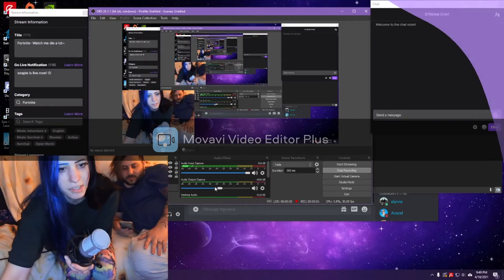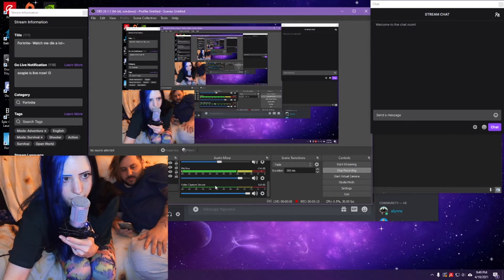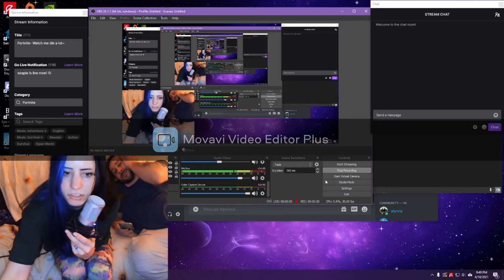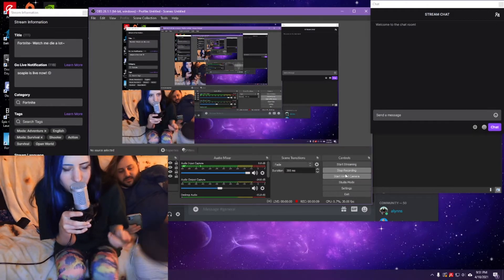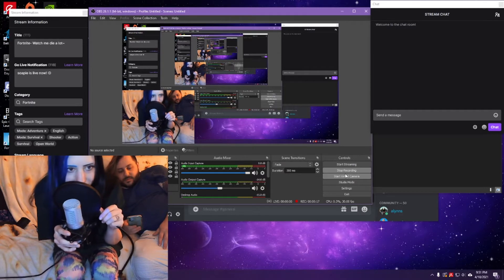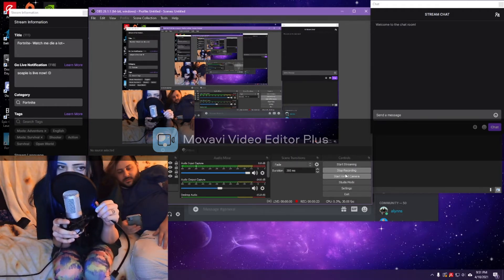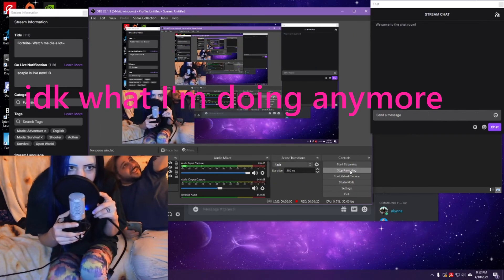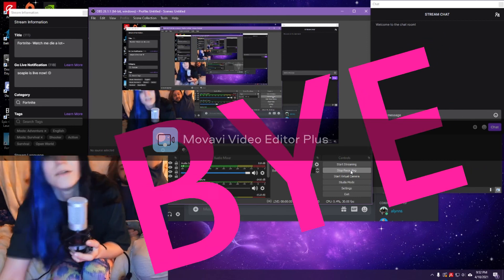peh peh test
I just had way too much fun with these testing videos~

I know I'm annoying but I think I'm hilarious xD